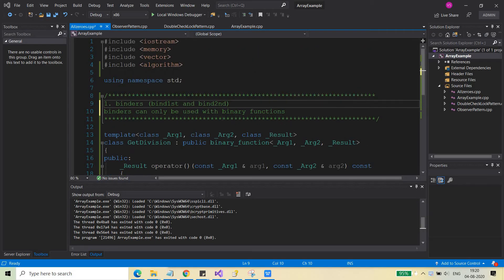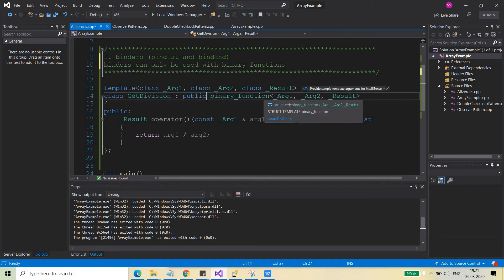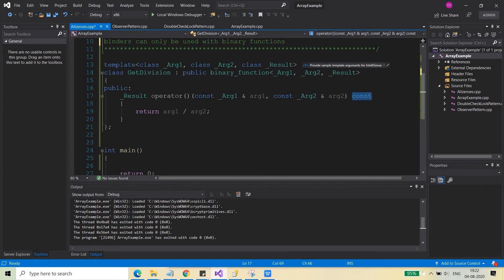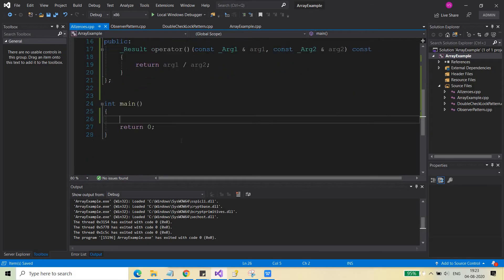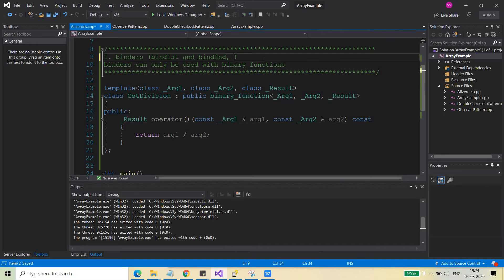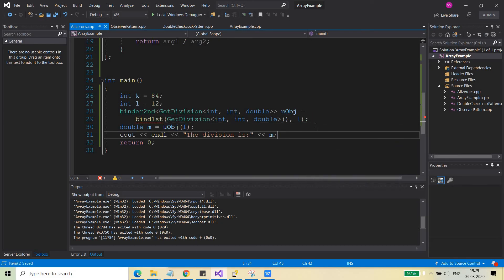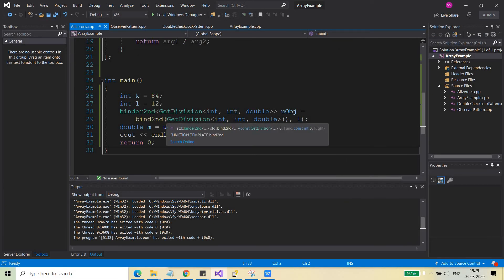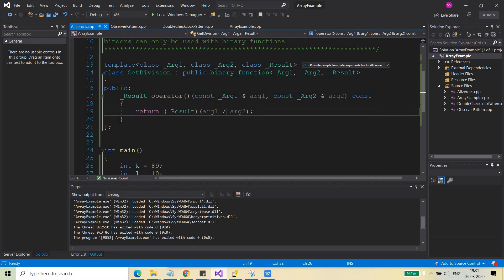Standard Template Library prerequisites binders and their usages || English || Vikas Shakya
std::bind,
std::bind first,
std bind_first,
bind1st c,
cppreference bind2nd,
c++ find_if bind2nd,
std::bind member function,
std::function std::bind,
bind2nd c++17,
bind2nd to bind,
std::bind first,
std bind_first,
cppreference bind2nd,
std::bind member function,
std::function std::bind,
std::bind1st